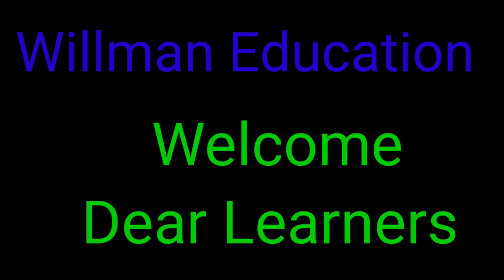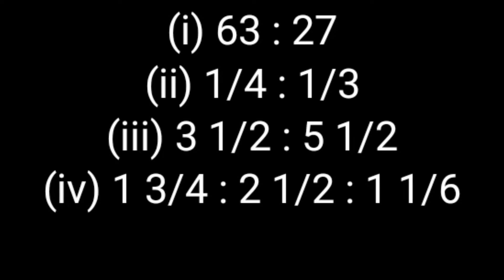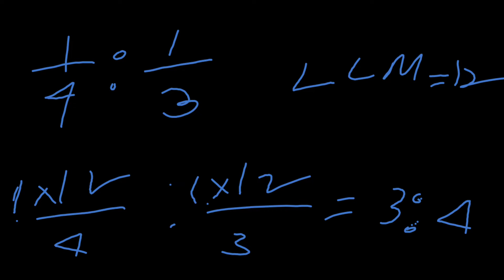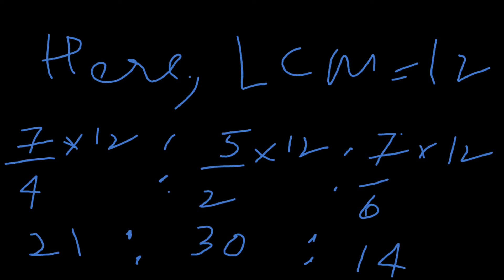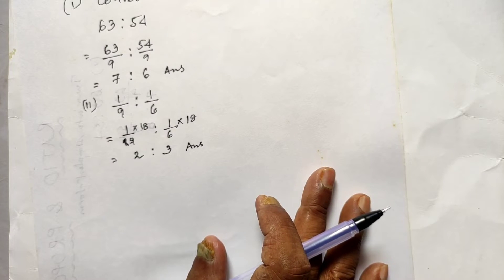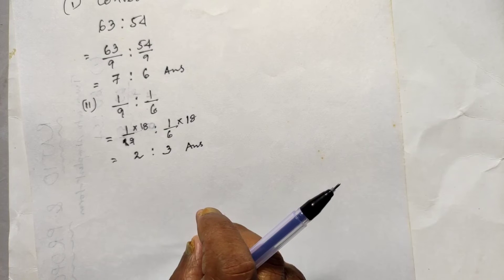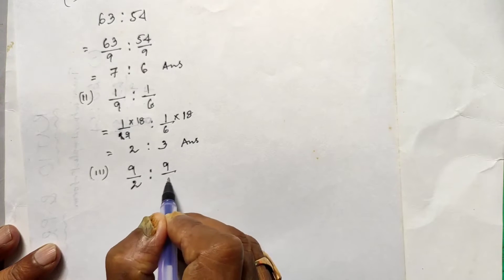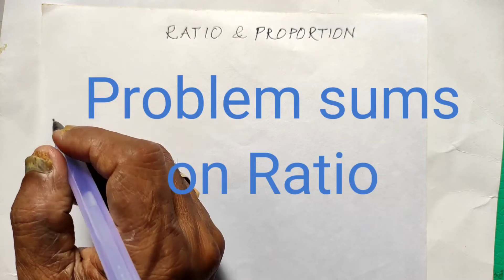Ratio & Proportion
How to work out Ratio related sums with problems